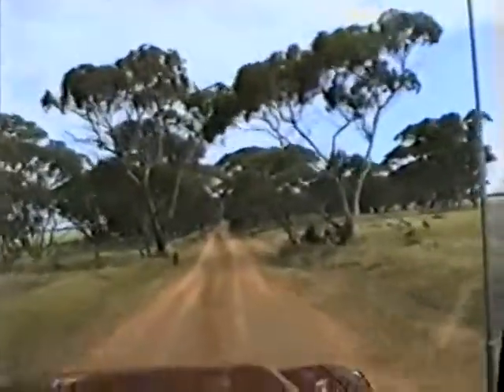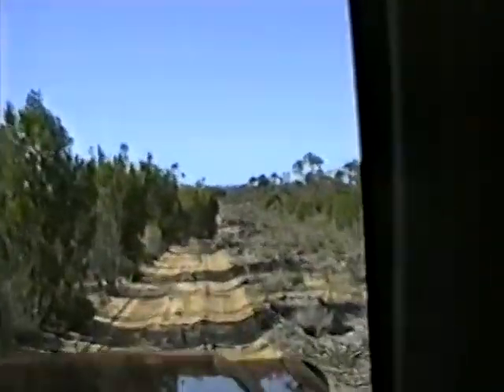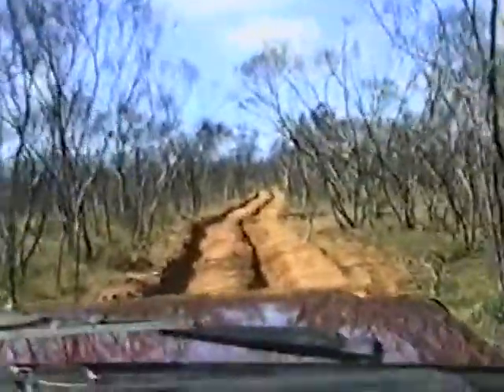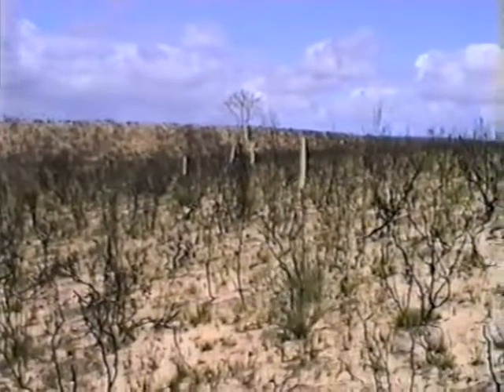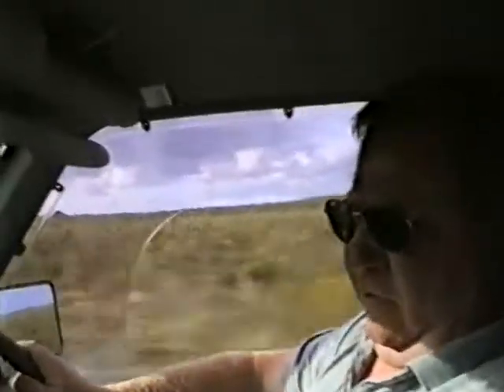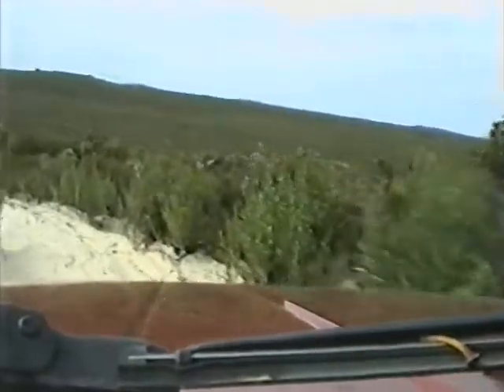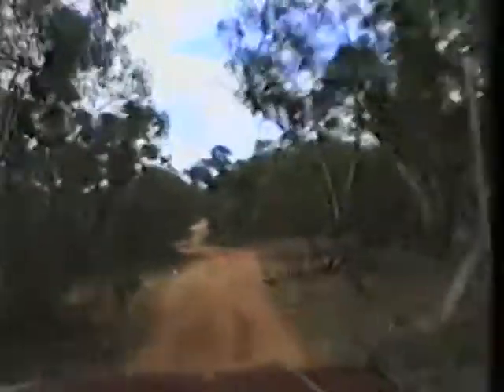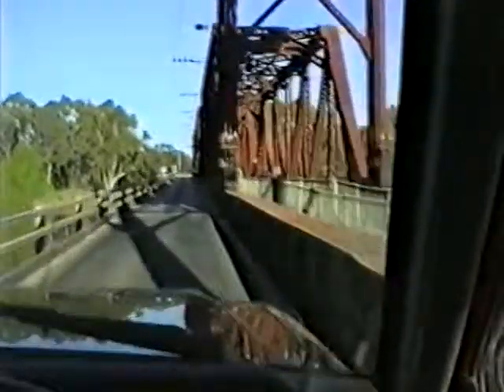The Ngarkat Run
Travelling the one way section of the border track in Ngarkat Conservation Park. A continuation of my belief that the Dowdy could go anywhere, got bogged a few times, loads of scratches, and just about losing all the mud flaps on the car, it certainly was an adventure. The video footage I got from taping the camera onto the front ‘roo’ bar of the car was to prove a hit, so I did a similar action shot in ‘One small Hop’. I finally explain, why, it has to be ‘McKenzies’, Sun Moon and Stars curry powder. Soon after this product became unavailable, so for future trips the package was kept, refilling with ‘Keens’ curry powder.
     But all in all, I do love the Mallee, and was to return many times.